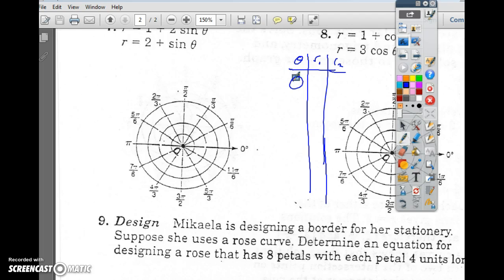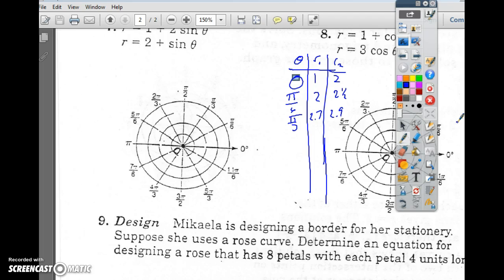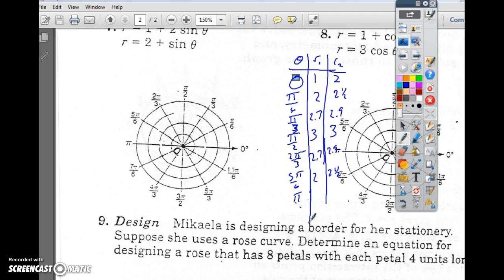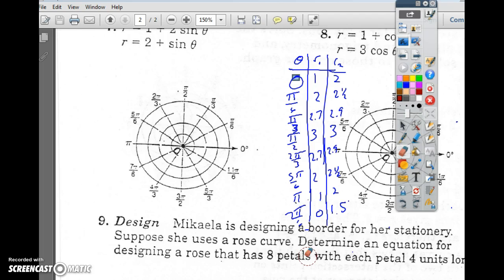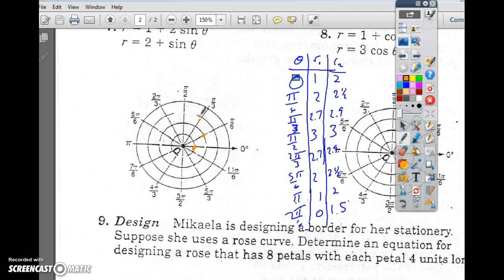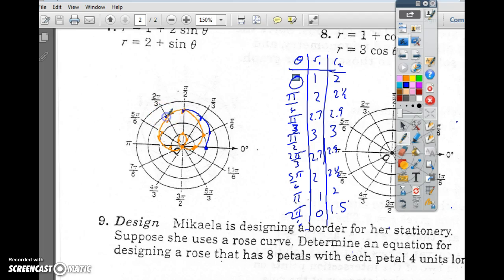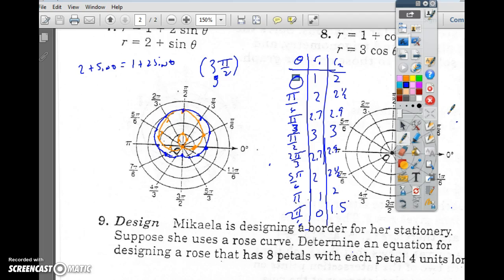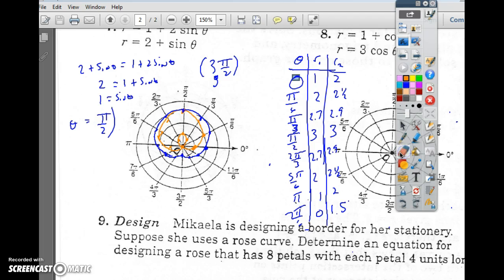graphing polar coordinate functions TPC 7-2 Problem 7